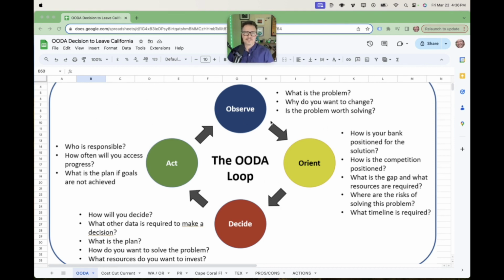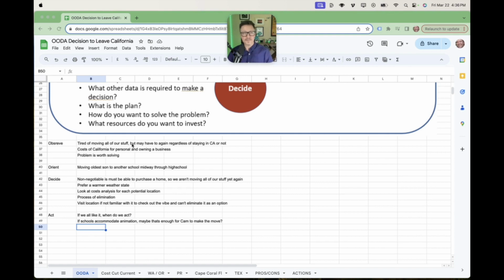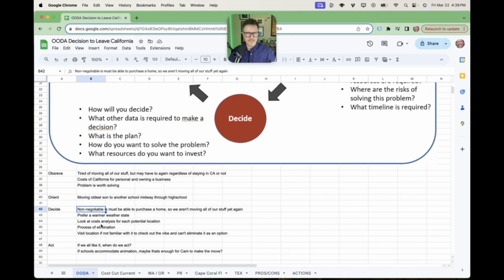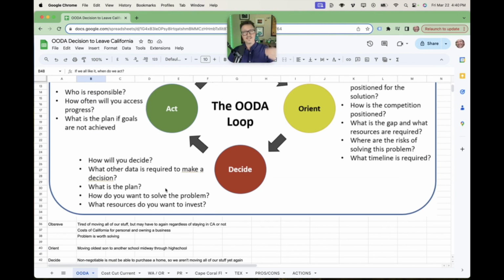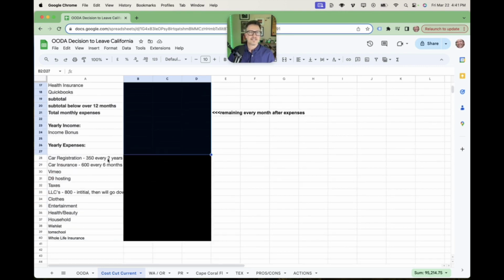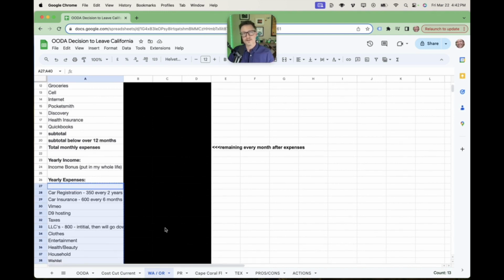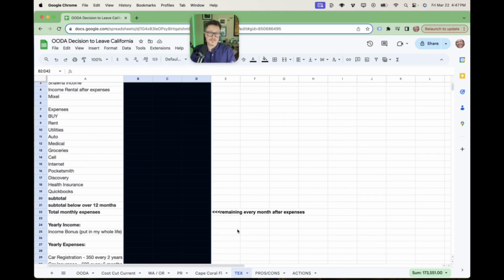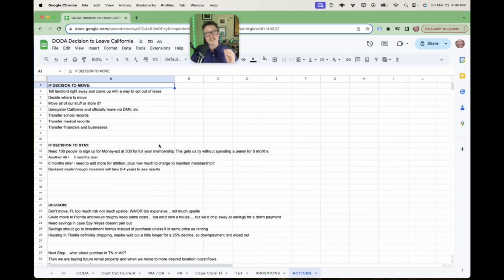Is Leaving California the Right Move? Join Me as I Decide with OODA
I'm using the OODA Loop to help me make a fast decision.  Watch my process in Vol 1.
Then follow me on future videos as I explore the options I couldn't eliminate until the final episode where I make my decision.